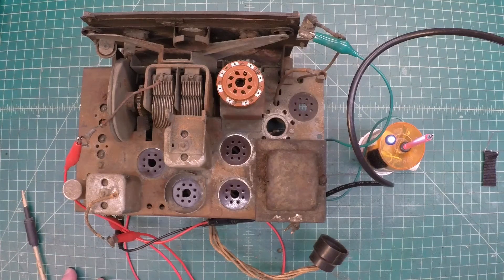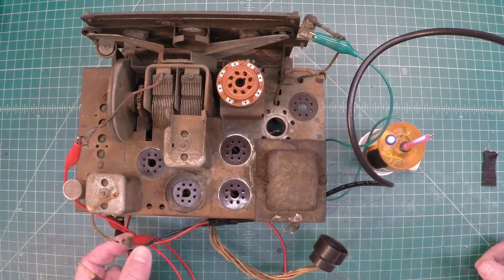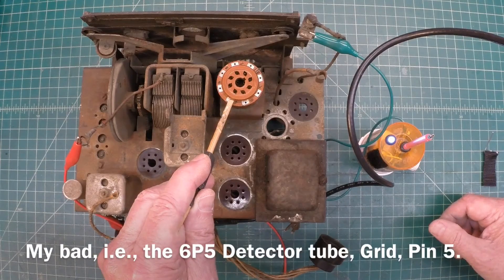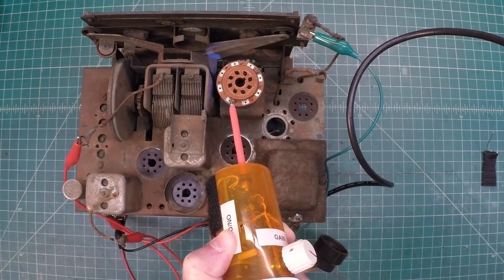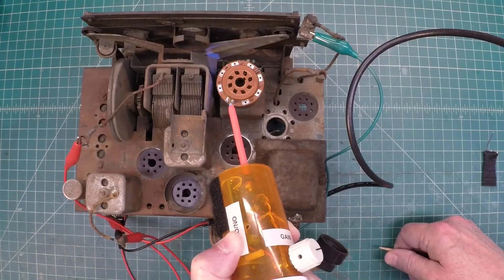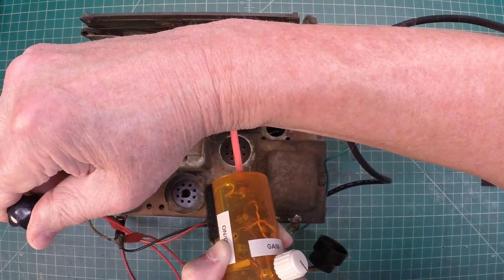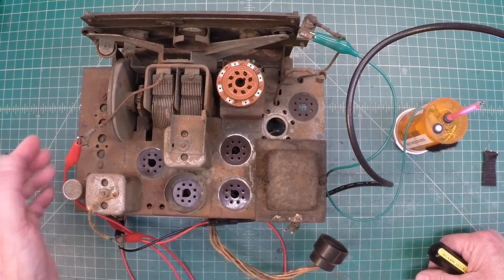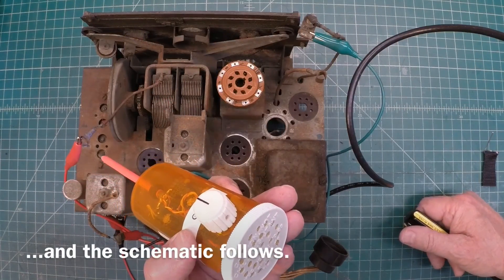Crosley 718-B - Signal Tracing an I.F. on a Dead Receiver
Pulling out the Signal Tracer and RF Signal Generator to ensure RF passses through the receiver up to the 6P5 Detector tube. This was after confirming the antenna coils and oscillator coils for the BC and SW bands were good looking at DC resistance in addition to the two I.F. filters.

Crosley Radio, Model 718-B; Cabinet 8H from 1938.